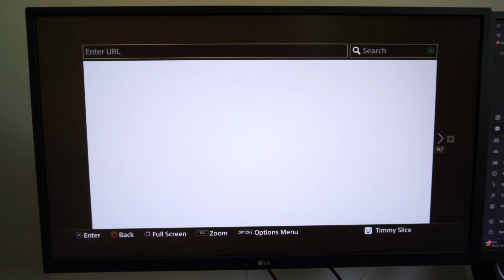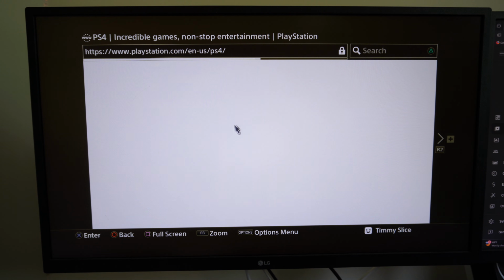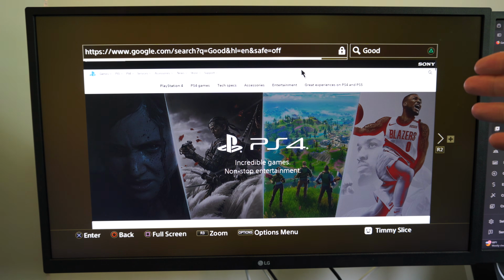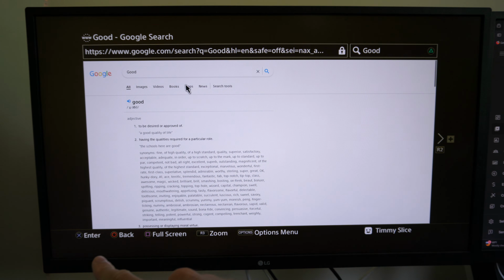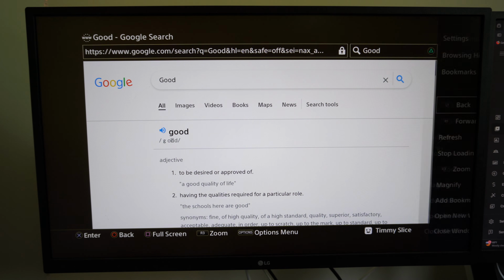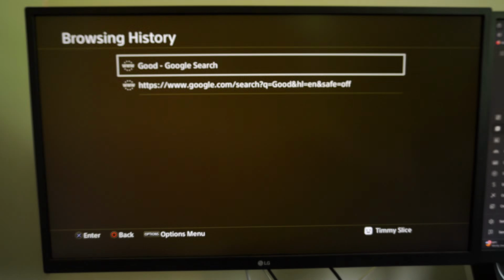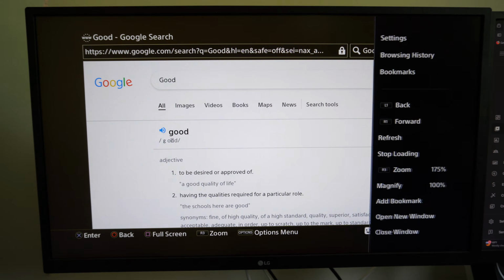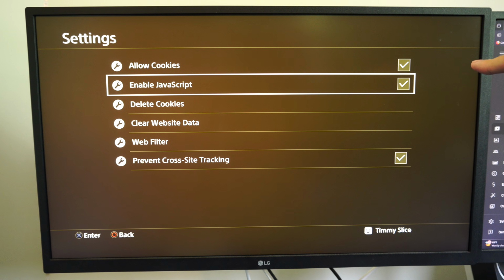How to GET & USE the Internet Browser on PS4 Console (Best Method)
The "best method" for getting and using the Internet Browser on your PS4 console is simply by locating its icon and understanding its basic functionalities. The PS4's browser is pre-installed, so there's no download necessary.

Here's a comprehensive guide:

Part 1: Getting the Internet Browser (Finding it on your PS4)

The Internet Browser is a standard application on every PS4 console. You don't need to download or install it.

    Navigate to the Main Home Screen:

        From any game or application, press the PS button on your DualShock 4 controller to return to the PS4's main horizontal menu (the XMB).

    Locate the Internet Browser Icon:

        Scroll through your main menu icons. The Internet Browser icon typically looks like a blue globe with "www" written on it. It's usually located near the PlayStation Store, TV & Video, or Library icons.

Access from Library (If not on main screen):

    If you've moved the icon or have too many apps on your main screen, you can always find it in your Library.

Scroll all the way to the right on the main menu and select the "Library" icon.

In the Library, navigate to "Applications" and then scroll down to find "Internet Browser".

Part 2: Using the Internet Browser (Basic Controls & Features)

Once you've found and opened the Internet Browser, here's how to use it effectively:

1. Basic Navigation:

    Left Analog Stick / D-pad: Move the cursor around the screen.

    X Button: Select a link, button, or text field.

O Button: Go back to the previous page.

L1 / R1 Buttons: Scroll the page up/down quickly.

R2 / L2 Buttons: Zoom in/out (R2 zooms in, L2 zooms out). This is very useful for viewing websites not optimized for TV screens.

Left Analog Stick (Click/Push In): Toggles a "magnifying glass" mode for precise cursor movement.

Right Analog Stick: Can be used for fine cursor movement, though the left analog stick or D-pad is often more intuitive.